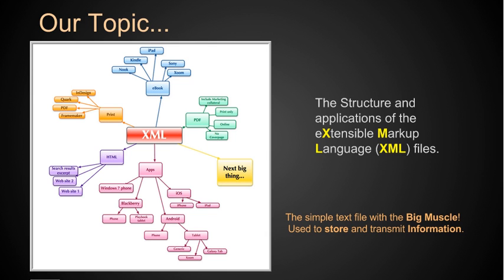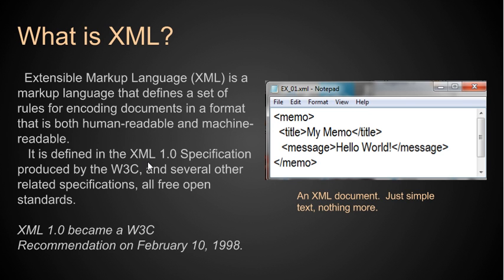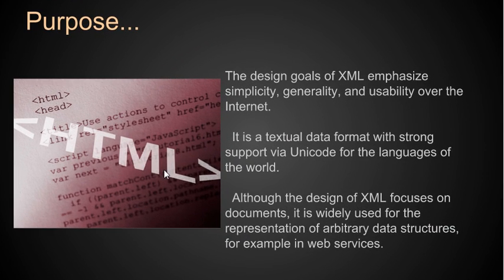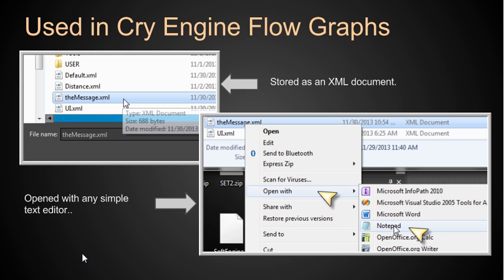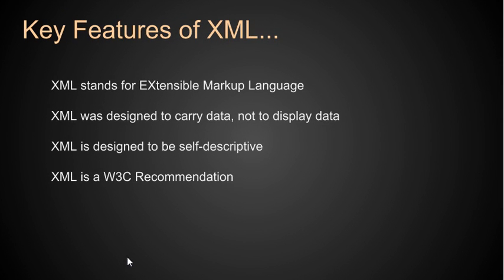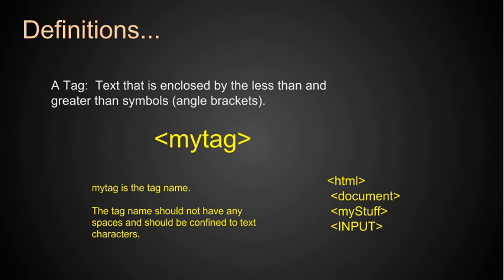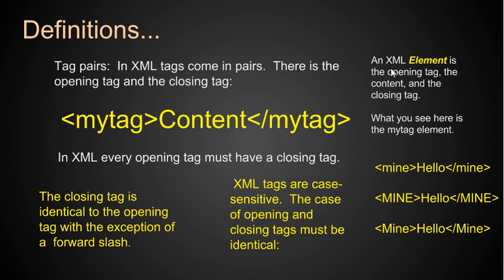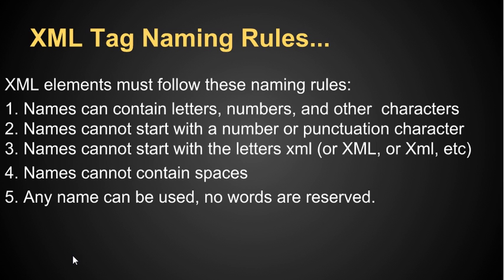Cry Engine Programming Lecture Series @ SNHU - Lecture 07 - XML Structure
The structure of XML documents and an introduction to XML terminology.